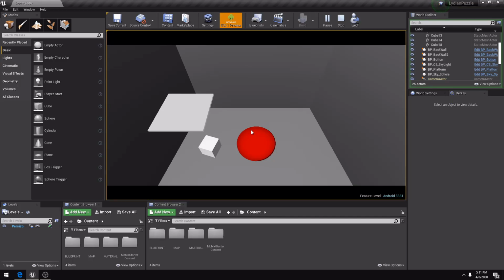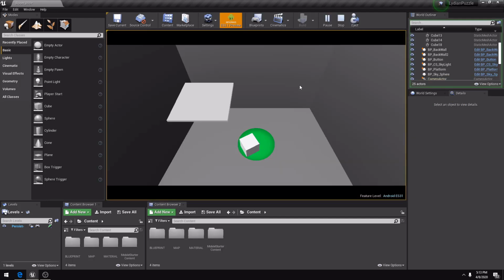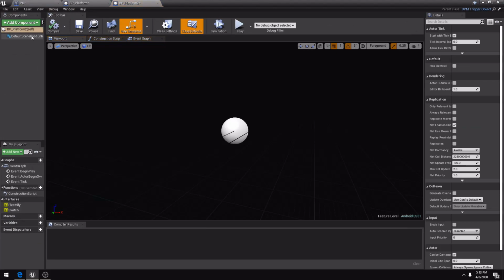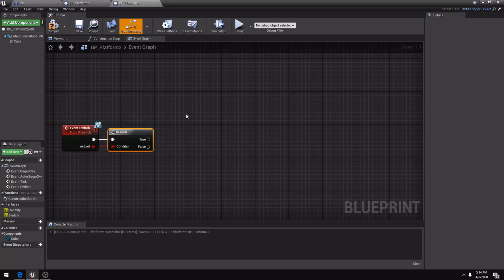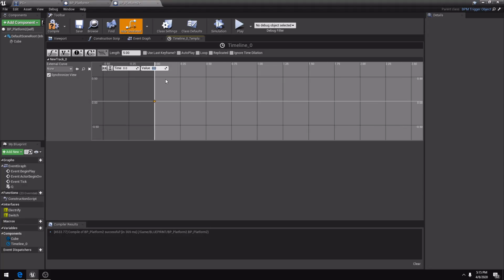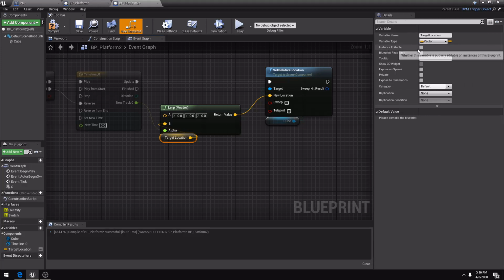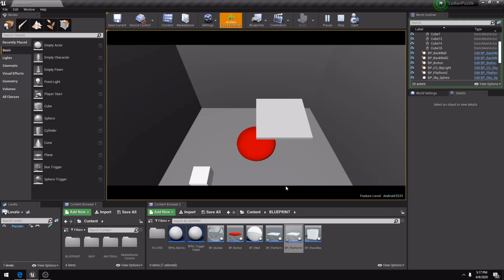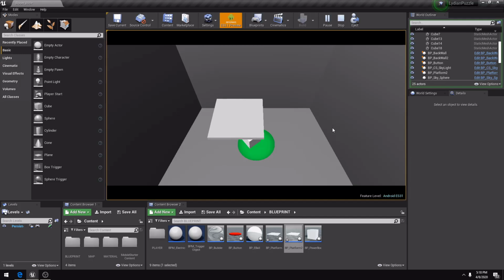Moving Platforms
Hello devs! I'm covering concepts and mechanics I use in my game Project Lydia. In this video I showed how to code a moving platform that you can trigger with custom events or inputs. I also covered the integration with my previous tutorial "Pressure Plates."